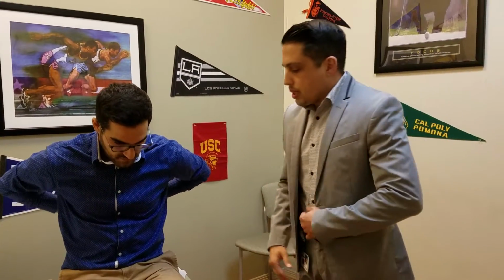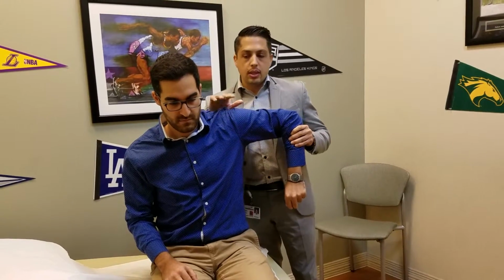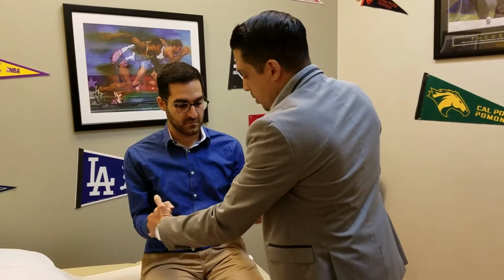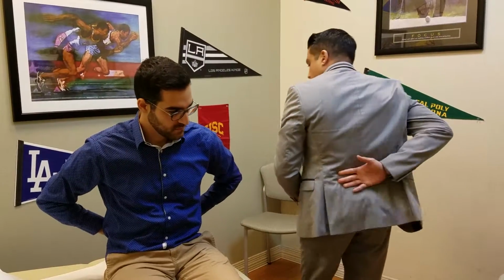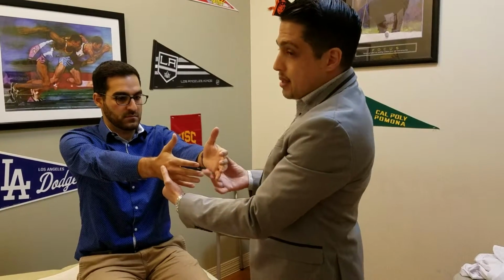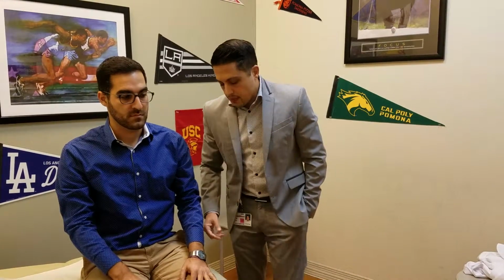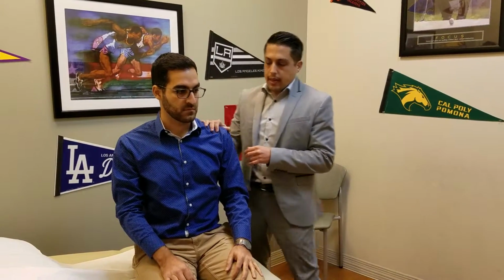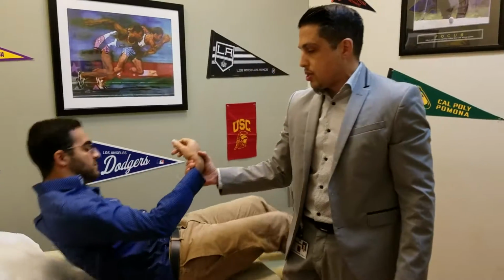"Shoulder Exam" by Dr Ijadi, M.D.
Sports medicine